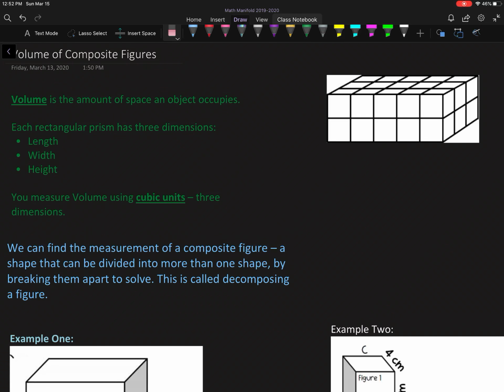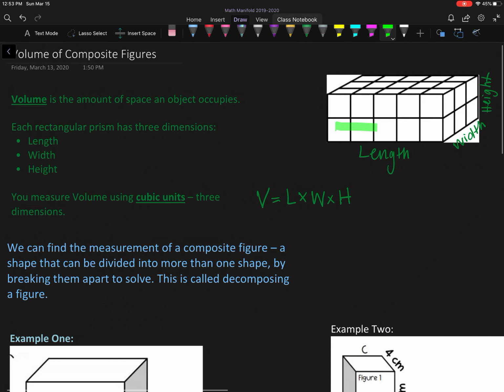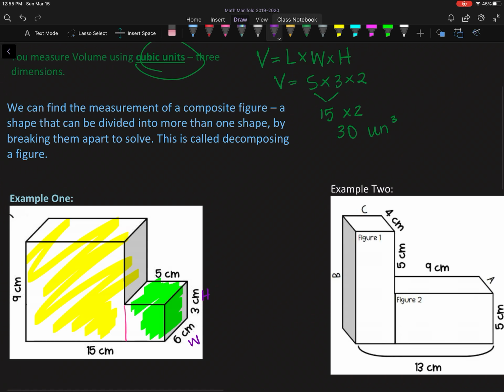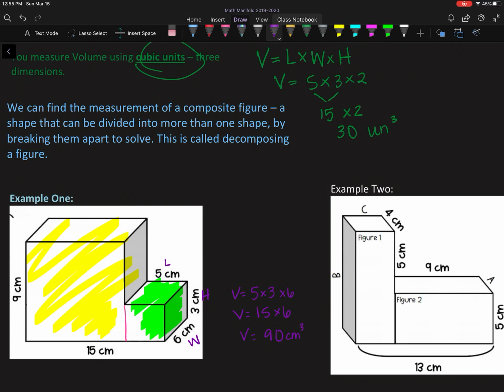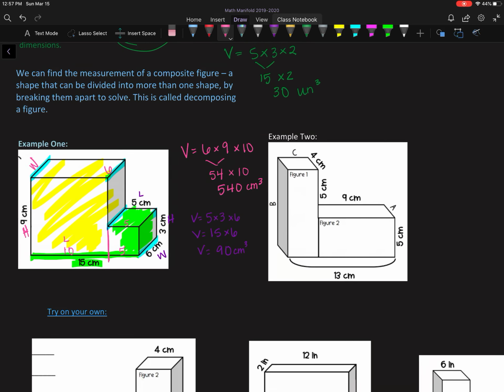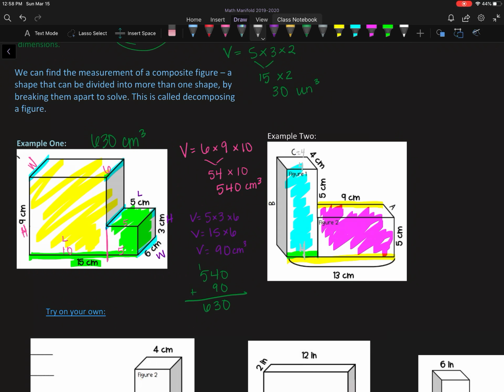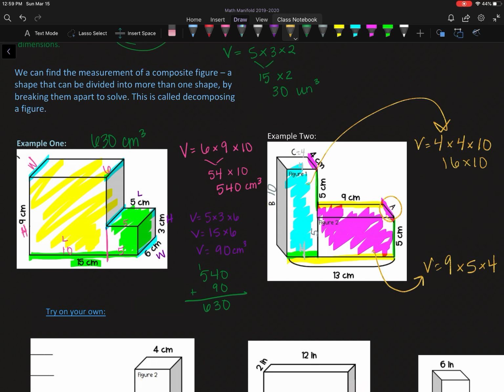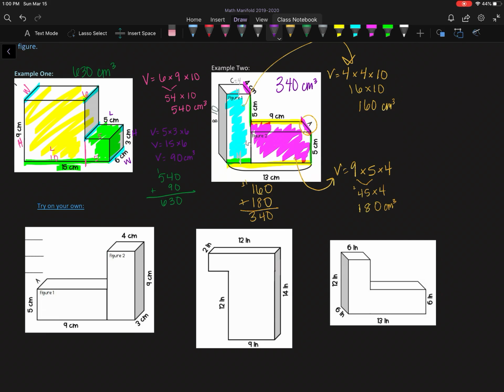Volume of Composite Rectangular Prisms